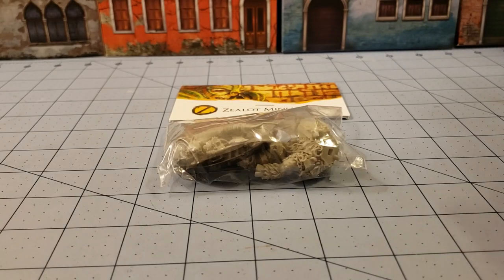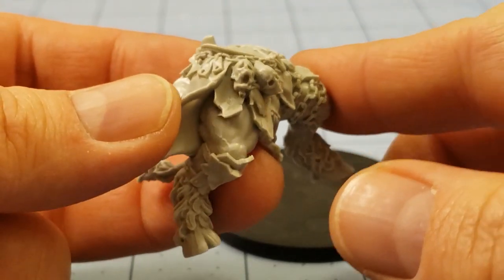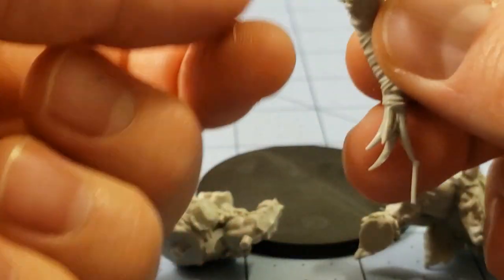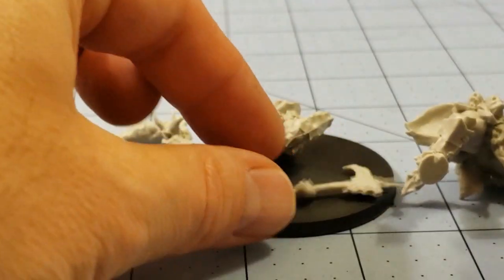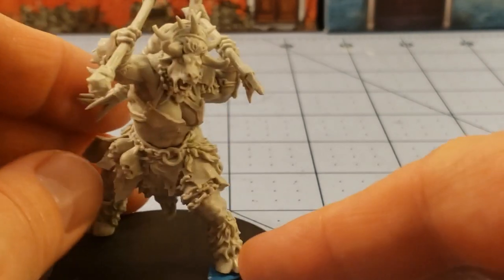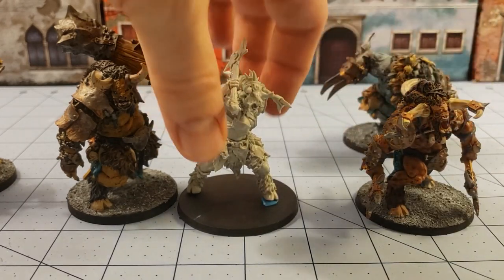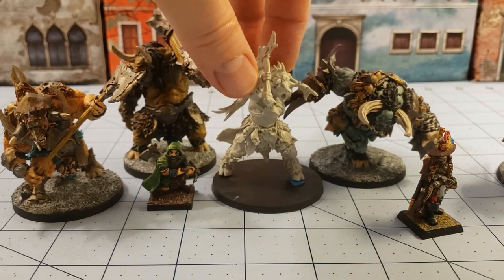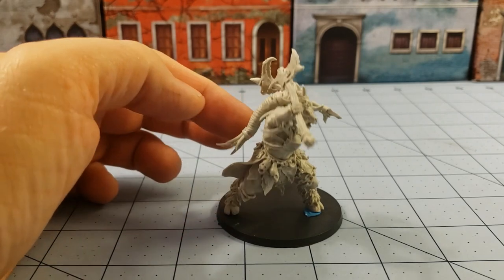Zealot Miniatures: Female Minotaur (that I misplaced) with axes!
I actually didn't misplace the minotaur- I misplaced the video.  It ended up on a flash drive I usually use for work files.  Figured now is as good of time as any to post her as she's currently go some paint on her and I should probably put this up before she's done.
Originally part of Zealot's Minotaur kickstarter, our axe wielding mistress here was one of a handful of female Minotaurs that were funded during that campaign.  There was also a javelineer and tribal matriarch that were sculpted up as well, all by the super- talented Alexei Popovici of Bestiarum Miniatures.
As with all the Zealot models (and especially their big chunky bovine models) they're a breeze to put together and are nicely cast.  No air bubbles or excessive flash to worry about.
She is a bit thinner than her male counterparts, but some of them are so swole it's not really fair to make a comparison.  She certainly does look just as mean and tough as her fellow Minotaurs though!
Keep 'em coming Zealot!